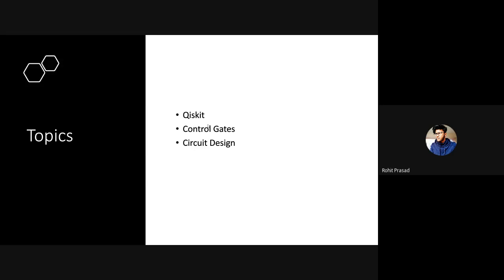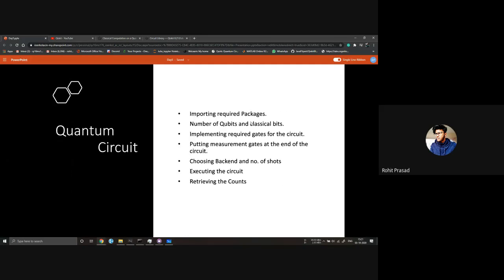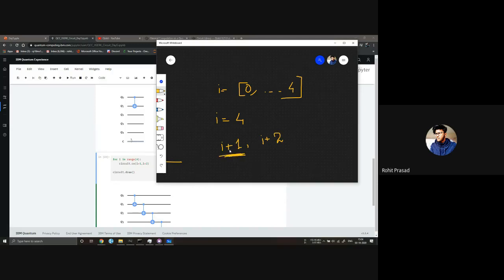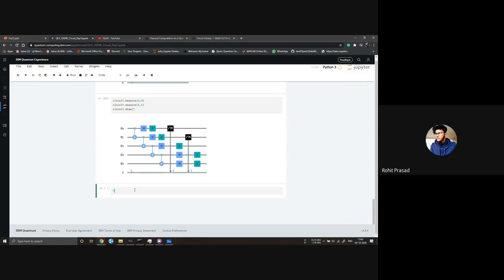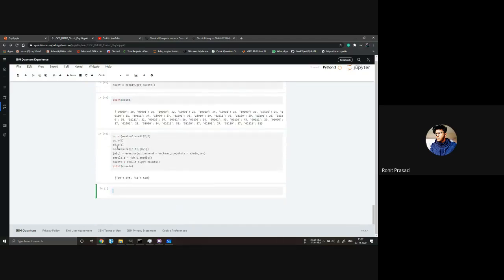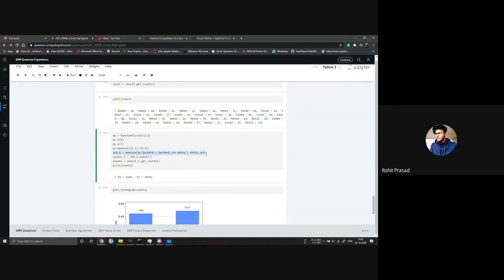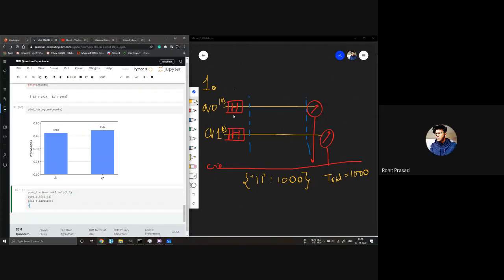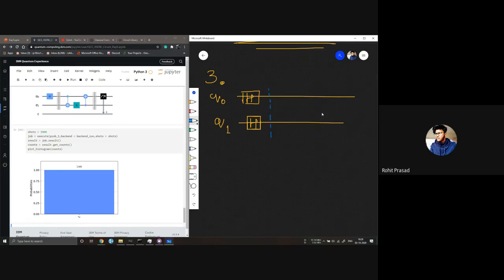Programing with Qiskit | Introduction to Quantum Computation : Day 5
You can find the slides and ipynb files in the GitHub repository.